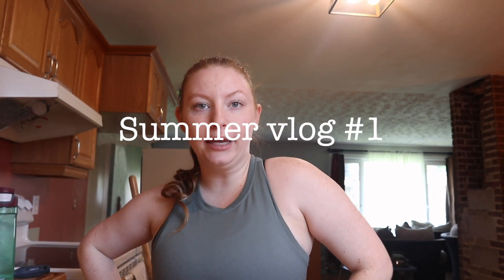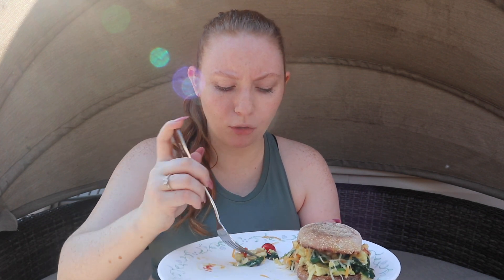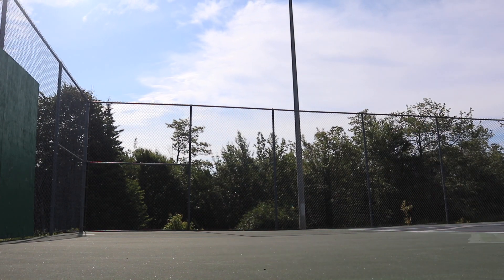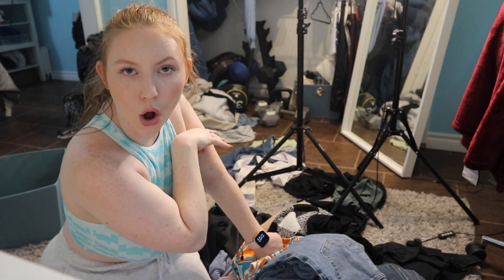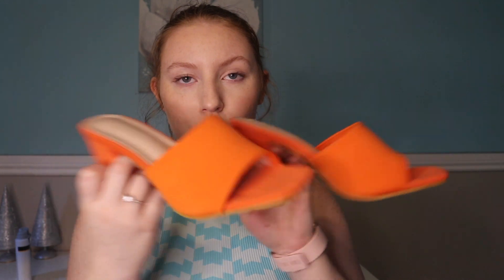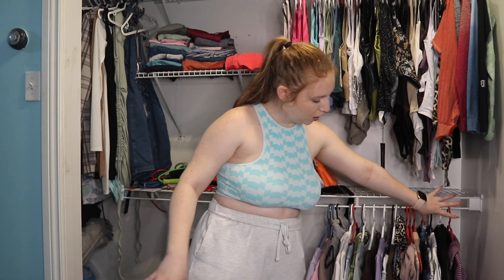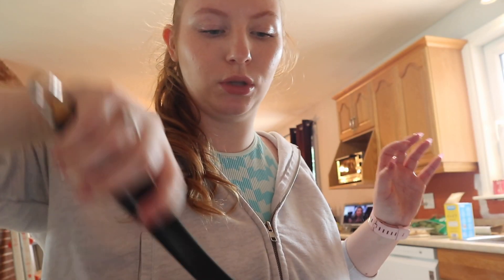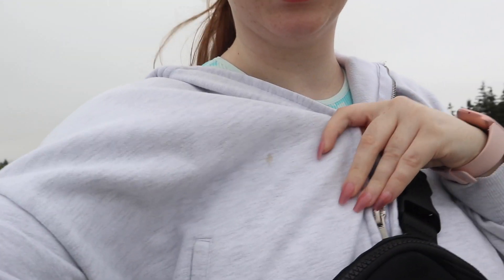Summer Vlog: Summer Clothes, Tennis & New Recipes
Hey Everyone! Welcome to another vlog. I hope you guys are enjoying my content lately. In this vlog, I go to the beach, the tennis court, and I declutter my closet.

My Pinterest for some inspo.